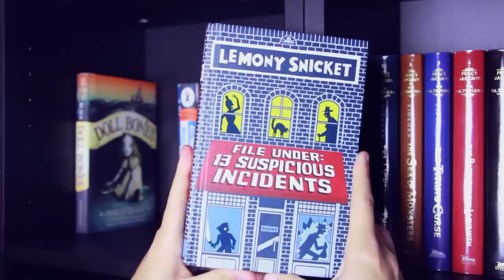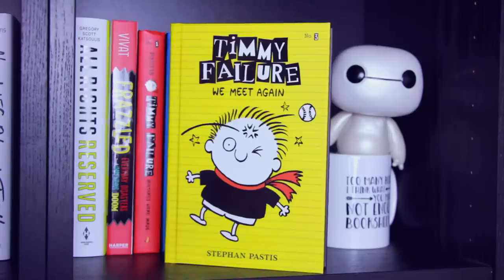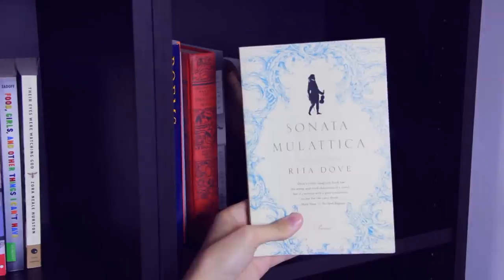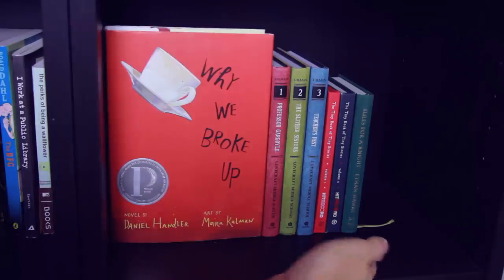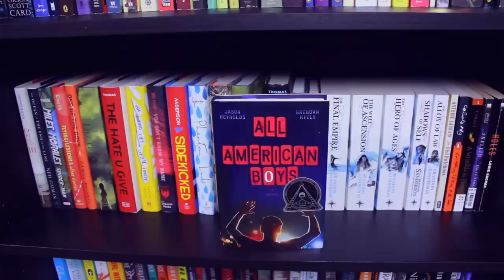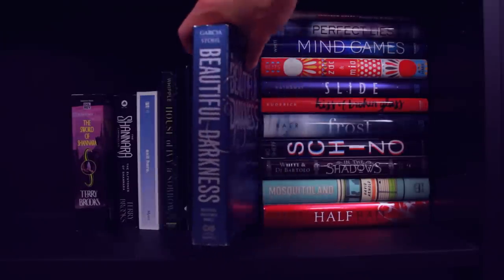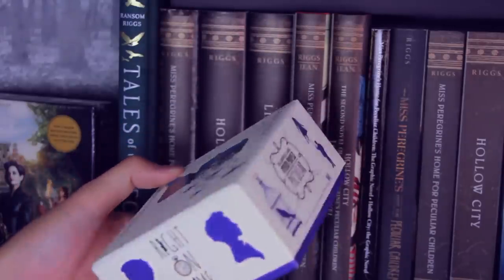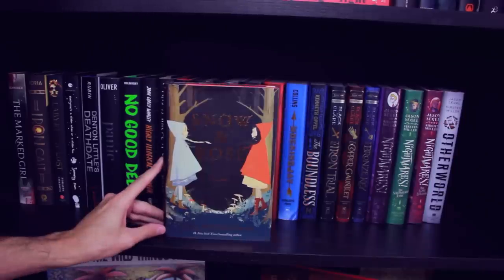BOOKSHELF TOUR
SC // jessethereader